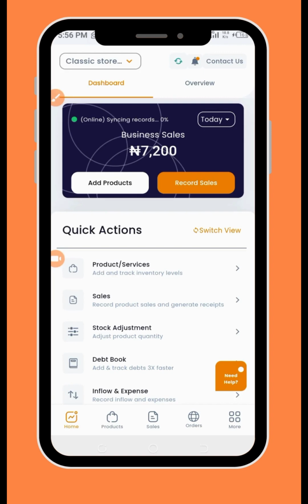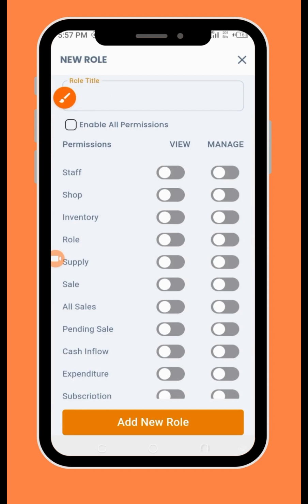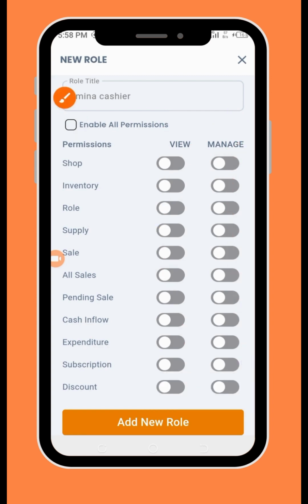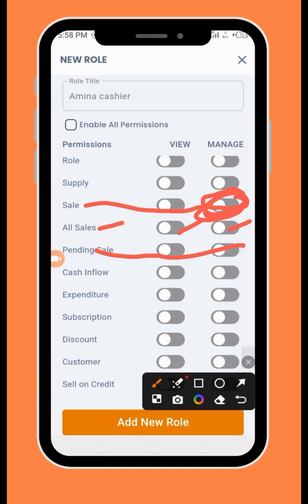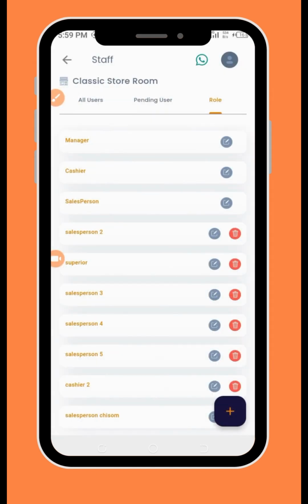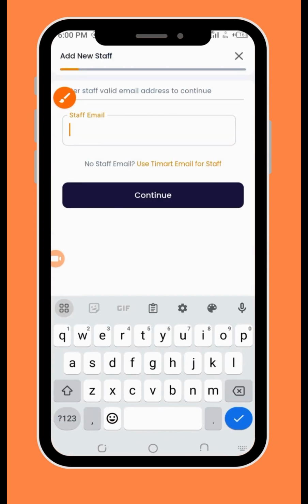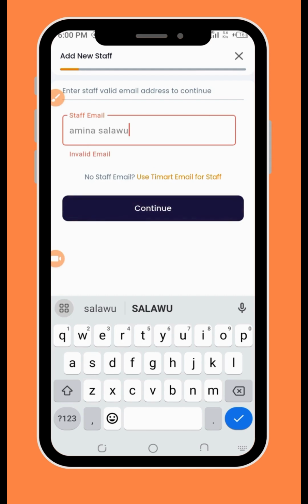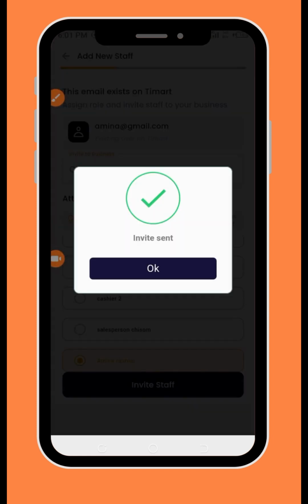How to add staff members to your business on Timart Business App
Learn how to add staff members to your Timart Business App and manage their roles with ease! In this step-by-step tutorial, we’ll show you how to invite team members, assign permissions, and collaborate securely within your business.

Empower your team and streamline your business operations with Timart’s easy-to-use staff management feature!